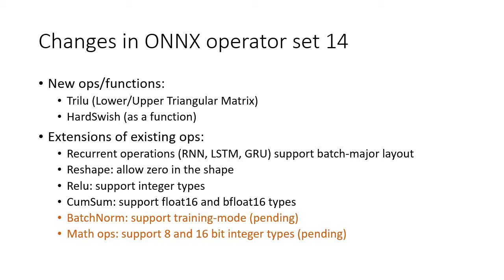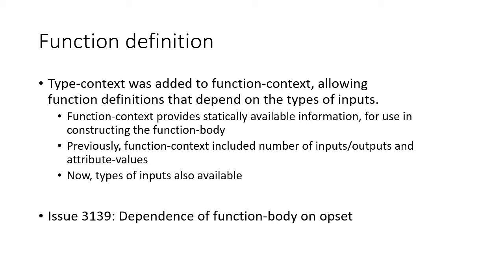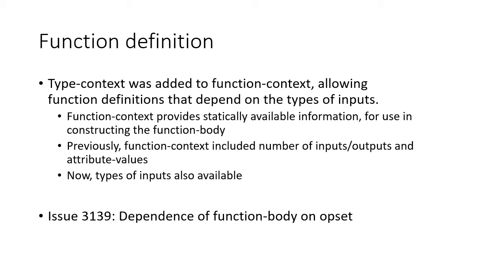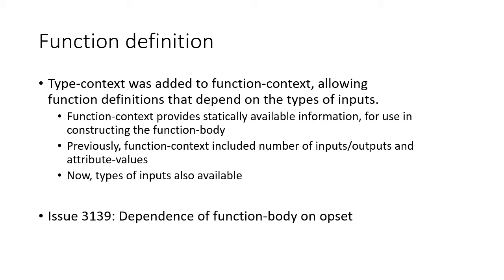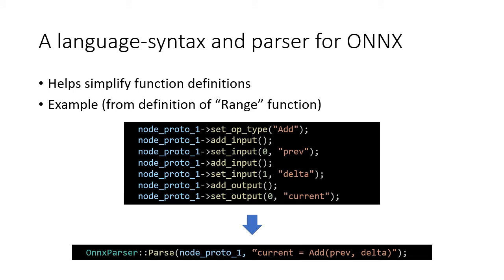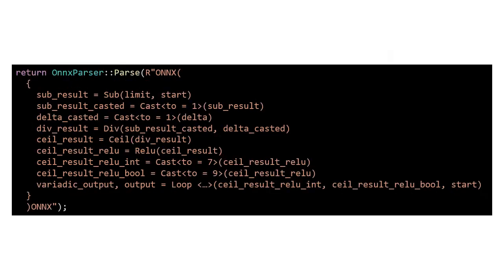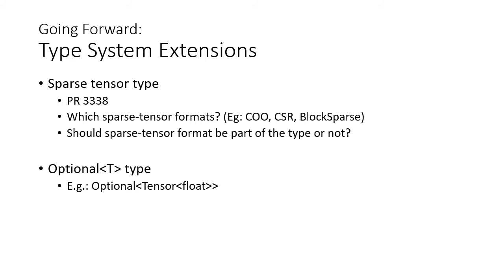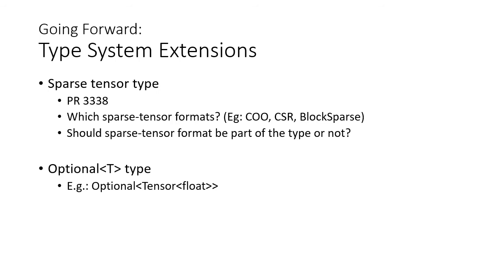015 ONNX 20210324 Rama SIG Ops OpSIG MR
LF AI & Data Day - ONNX Online Virtual Meetup - March 24, 2021

Operators SIG Update
Co-Chairs: Michał Karzyński (Intel) and G. Ramalingam (Microsoft)